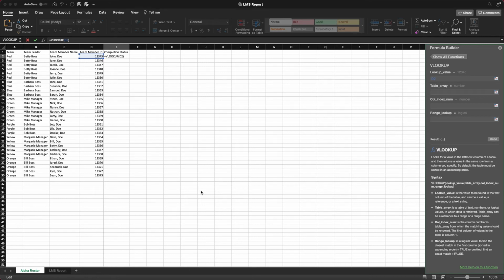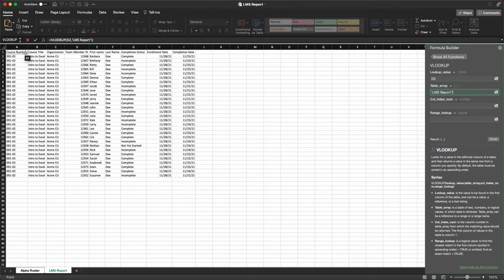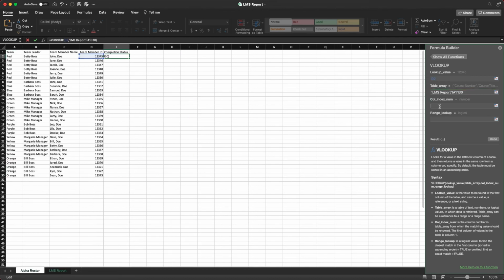Table Array video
This video was created to provide a brief explanation of the Table_array used in Microsoft Excel's VLOOKUP function using a MacBook. In this demonstration, the Table_array is added by using the information on a different spreadsheet.

The VLOOKUP function is being added to the Alpha Roster spreadsheet and using data from the LMS Report Spreadsheet.

Names and information viewed in this spreadsheet are randomly created and are not based on any actual employees by any institution.